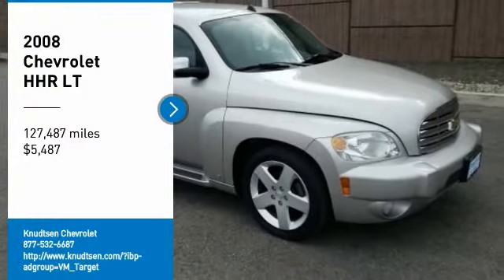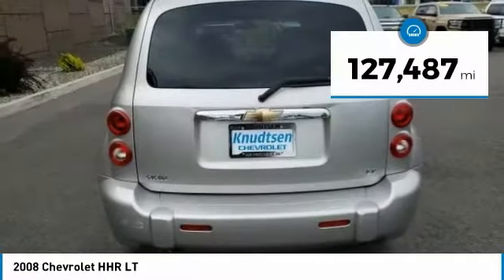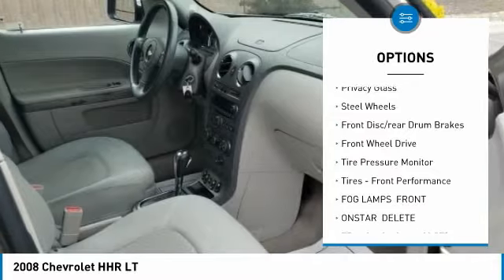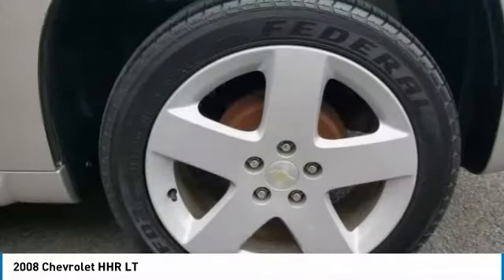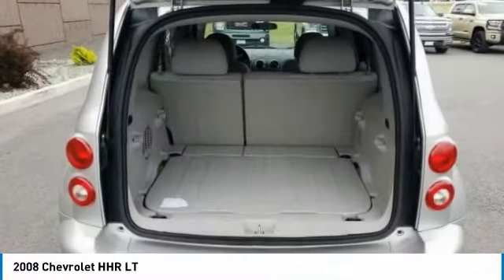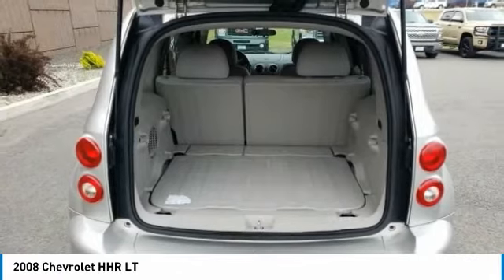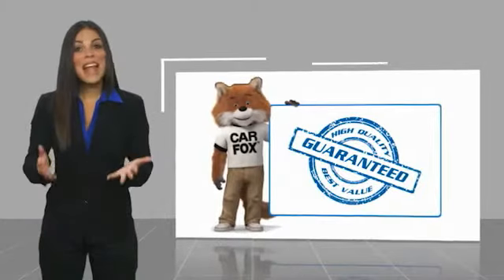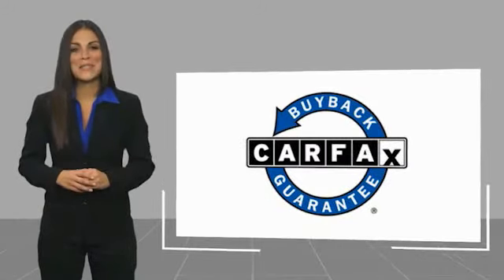2008 Chevrolet HHR 2008 Chevrolet HHR LT FOR SALE in Post Falls, ID UA1892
Stop in today for a test drive of this U 2008 Chevrolet HHR

Knudtsen Chevrolet
1900 E Polston Ave

Features: LT PACKAGE, POWER PACKAGE, PREMIUM WHEELS, HAS SERVICE RECORDS, GREAT GAS MILEAGE, FWD, CLEAN CARFAX, BOUGHT HERE/SERVICED HERE, 17 Painted Aluminum Wheels, 2LT Package, 4-Wheel Antilock Front Disc/Rear Drum Brakes, 6 Speakers, Air Conditioning, AM/FM Stereo w/CD Player/MP3 Playback, Bright Chrome Appearance Package, Bright Chrome Grille, Color-Keyed to Exterior Running Boards, Front anti-roll bar, Front Bucket Seats, Front Fog Lamps, Full Function All Speed Traction Control, Leather-Wrapped Shift Knob, Leather-Wrapped Steering Wheel, Panic alarm, Power driver seat, Power steering, Power windows, Power-Adjustable Outside Mirrors, Rear anti-roll bar, Rear window defroster, Rear window wiper, Remote keyless entry, Remote Vehicle Starter System, Security system, Sport Suspension, StabiliTrak Electronic Stability Control System, Variably intermittent wipers.4-Speed AutomaticECOTEC 2.4L I4 SFI DOHCFWD22/28 City/Highway MPGCome To See Our Specials!! Call us at For help with any of our departments!!Awards: 2008 KBB.com Brand Image AwardsReviews: If you like your retro style backed with substance, the functional, comfortable and eager HHR will satisfy you beyond its intriguing looks. Source: KBB.com